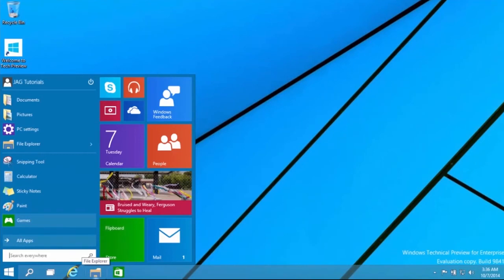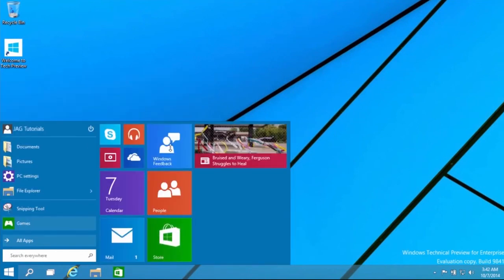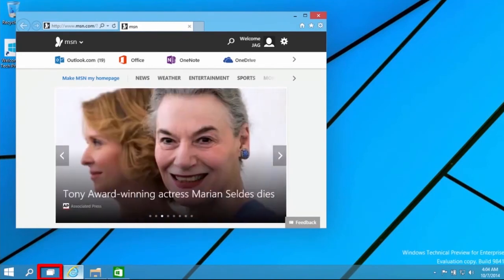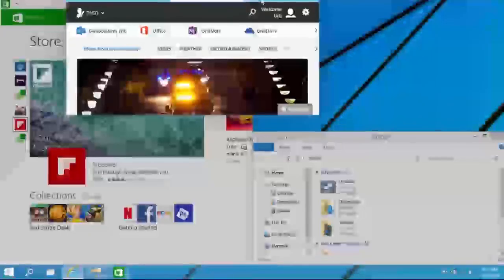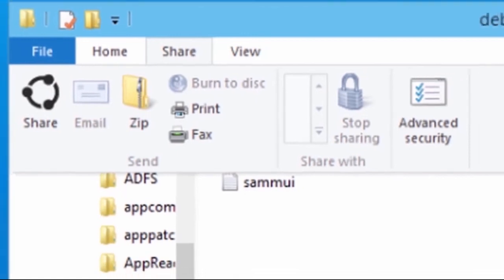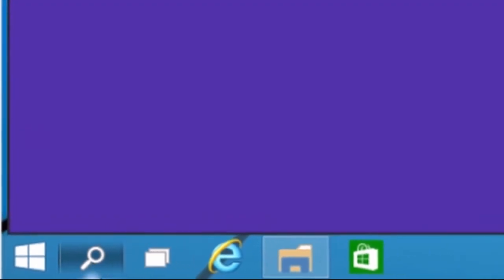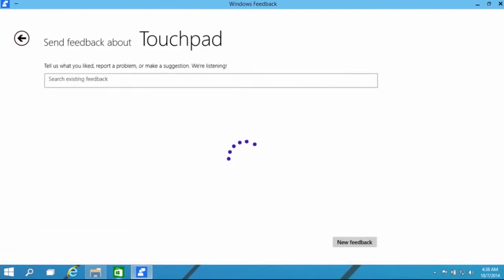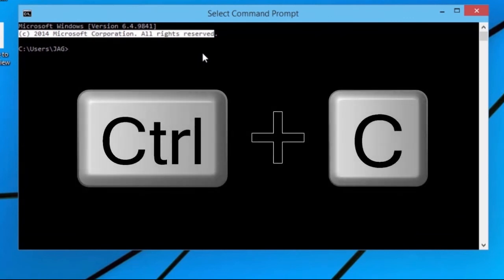Windows 10 Technical Preview Beginners Guide Tutorial.mp4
This Video Add The Full Tutorial Of Windows 10 About its Look & Features Must Watch For Windows Lovers
Here is the link of this windows 10 All In One Edition 32 bit & 64 Bit Both

By The Cartoon Group